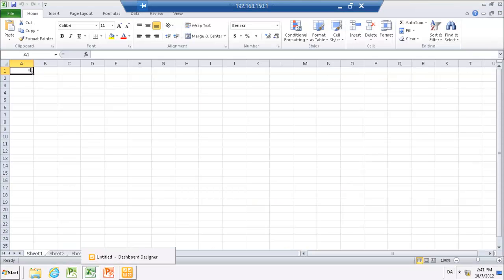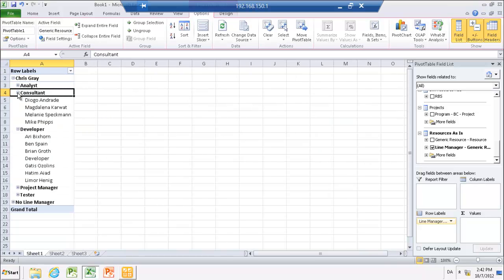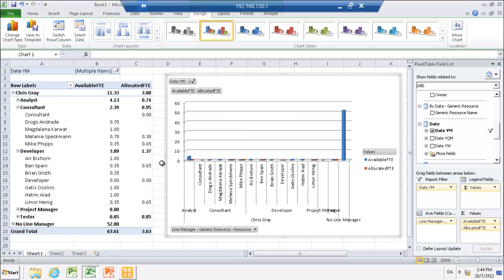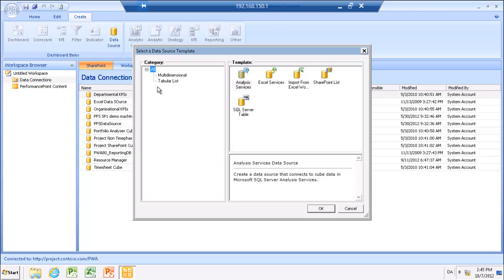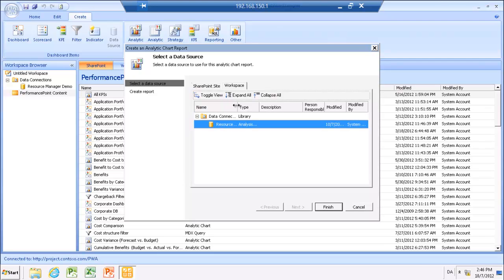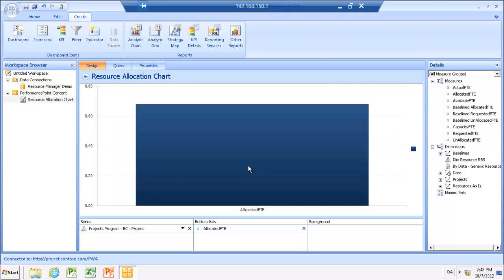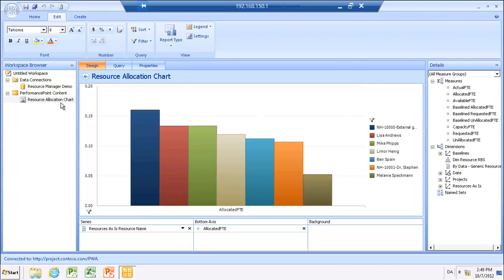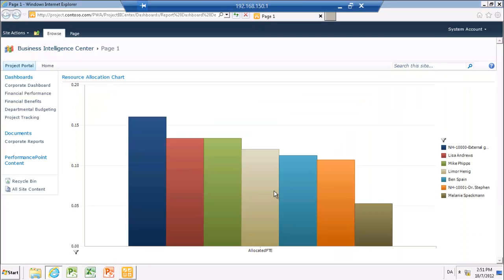7 Resource Manager Reporting